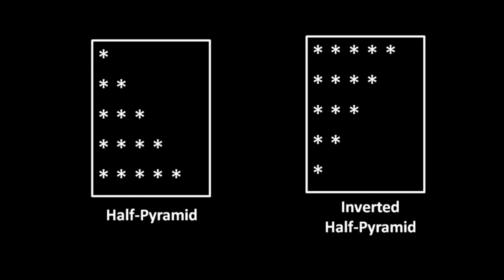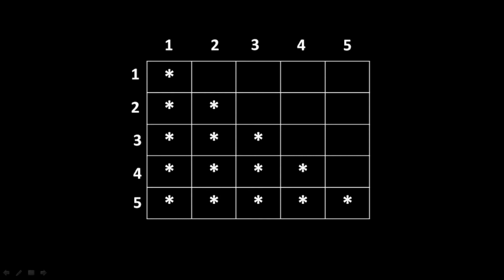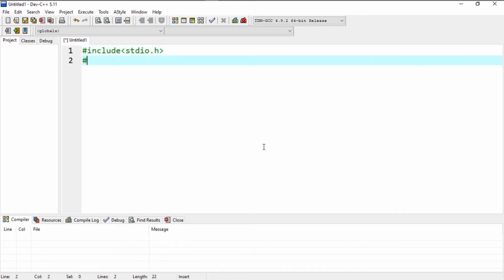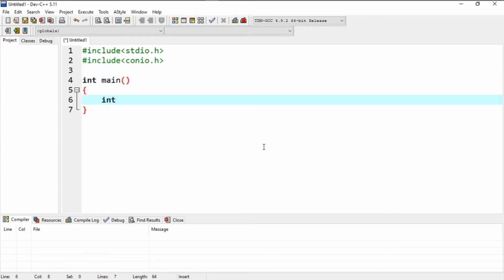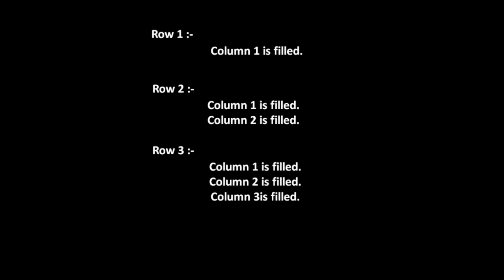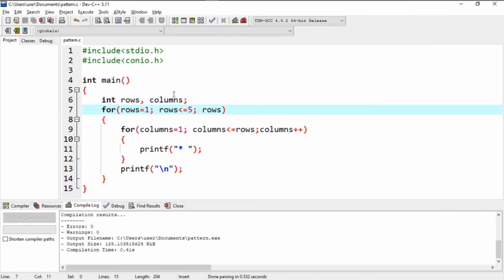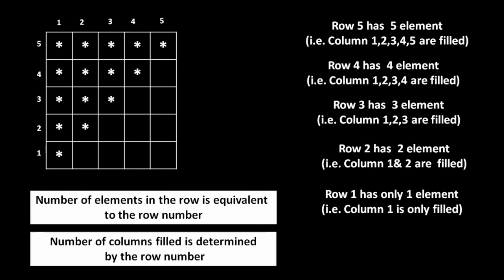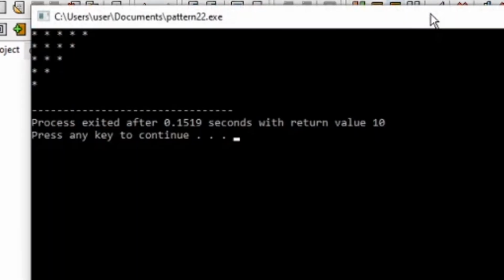Pattern Generation In C || Easy Explanation || C tutorial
In this C tutorial, you will learn how to generate two pattern using C programming language

Keep Supporting for more such awesome videos.